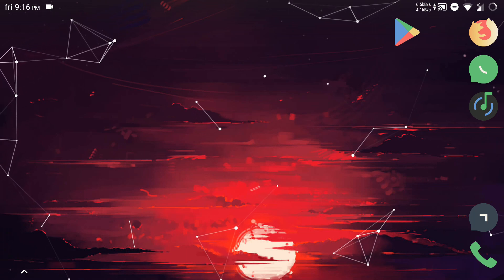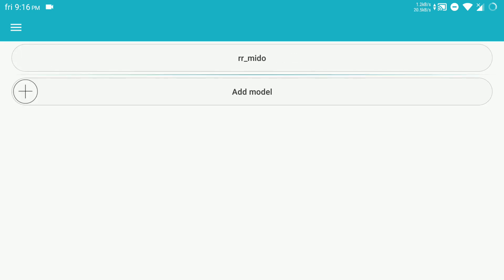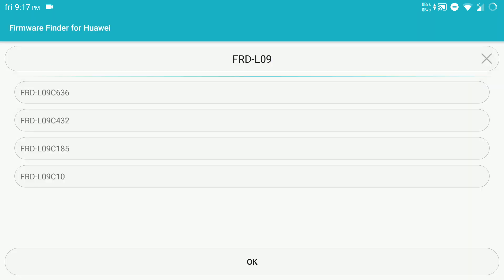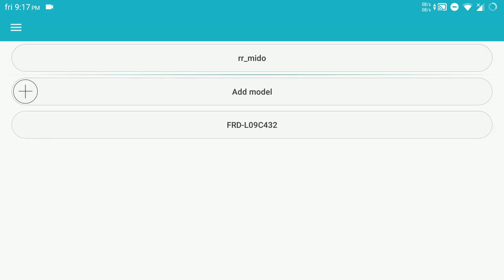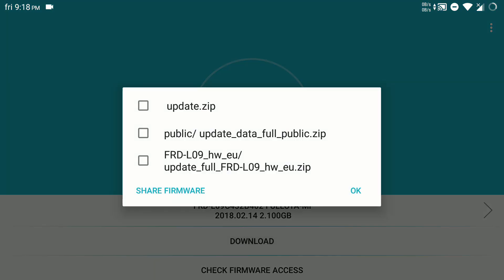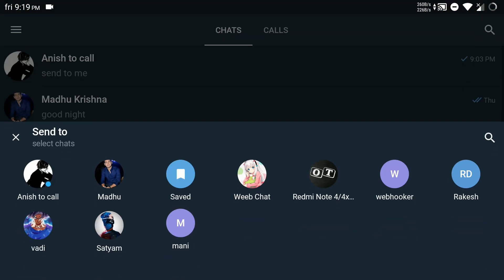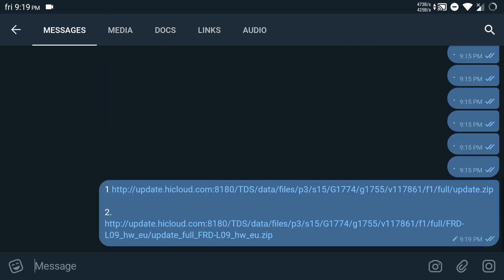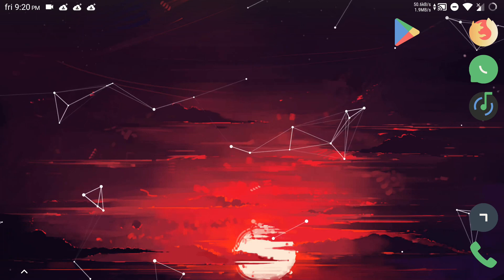How to Download Firmware Files For Huawei and Honor Devices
In this video, i'll explain how to download firmware for my Previous video : how to get back stock EMUI